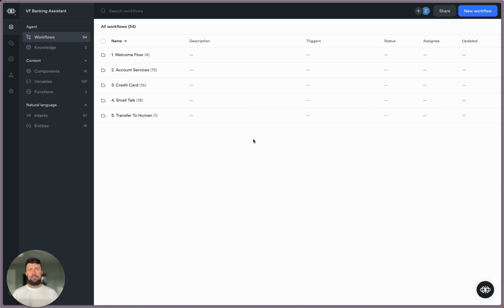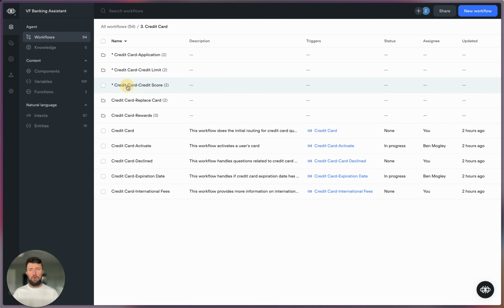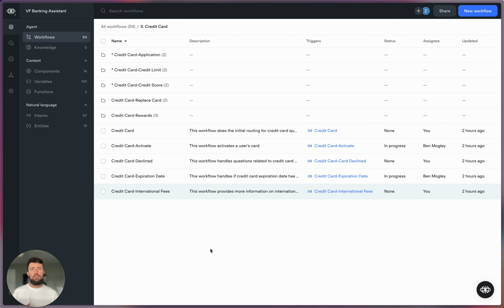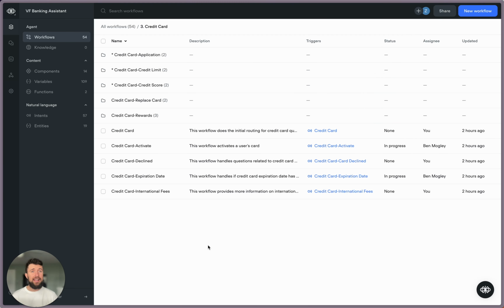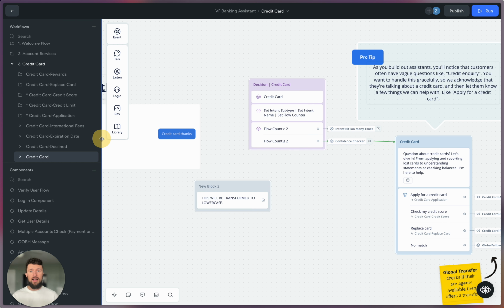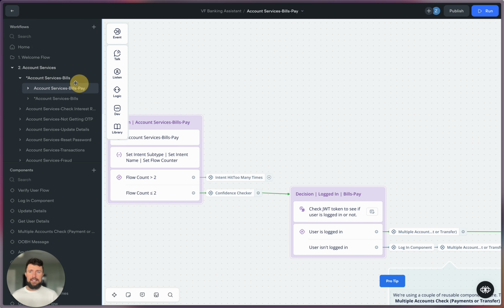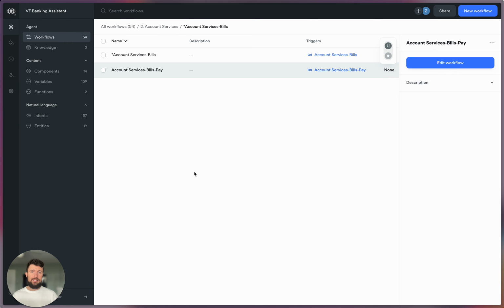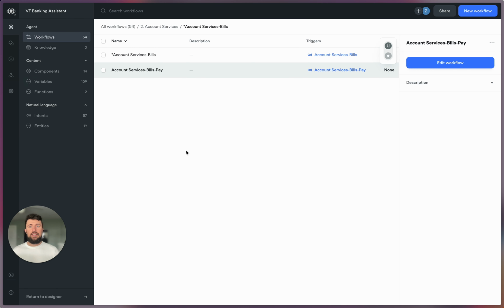Introducing the Workflows CMS | New Feature Launch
The Workflows CMS centralizes “workflows” as the primary unit of conversation design, offering a new suite of tools and a user interface that redefine the UX of Voiceflow users. Designed for scalability and reusability, it enables users to construct advanced, adaptable conversational models with unparalleled ease. It equips users with the means to craft more effective and versatile conversational experiences, firmly positioning Workflows CMS as the leading tool in conversational AI development.